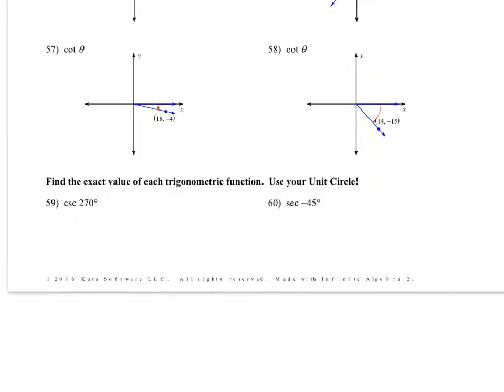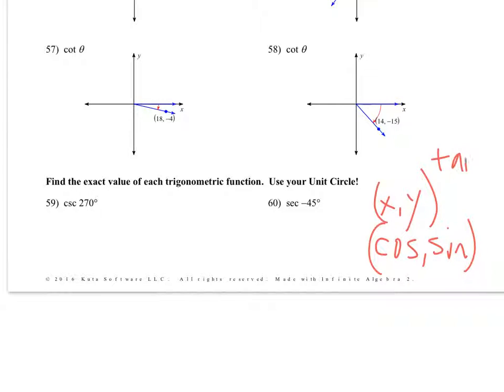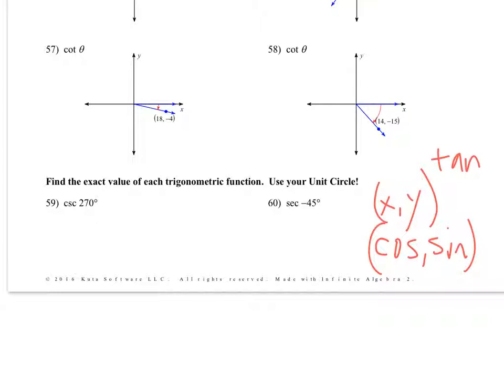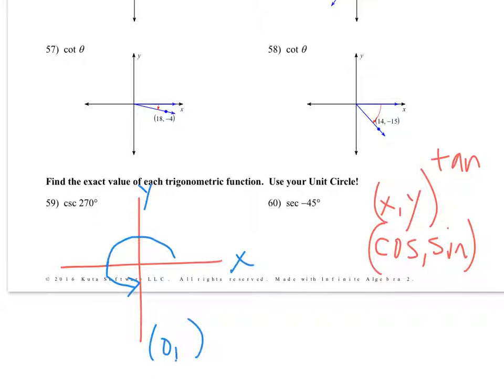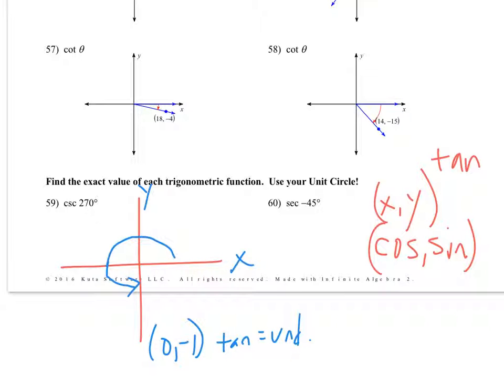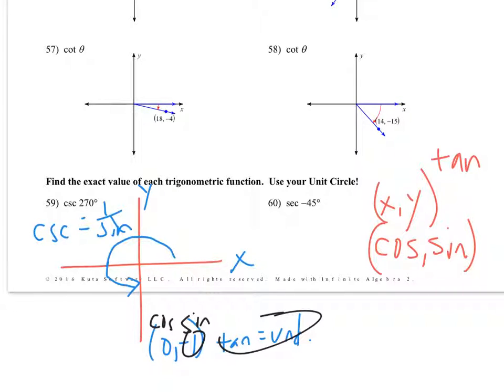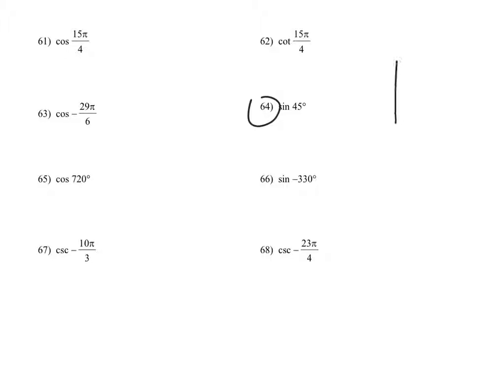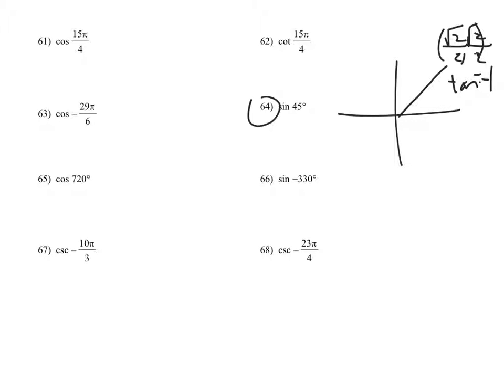a2t u6 s2 v7